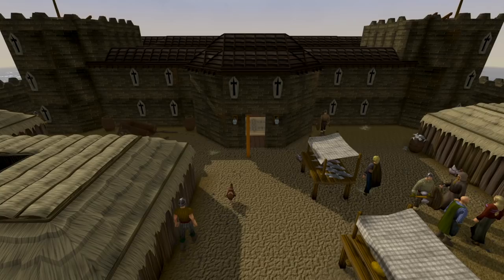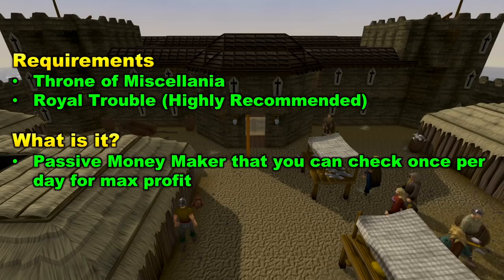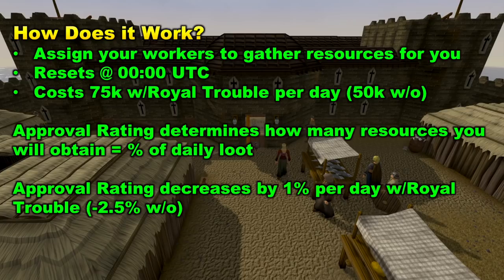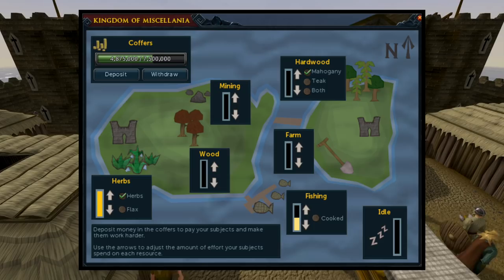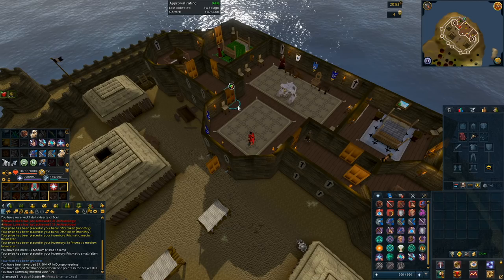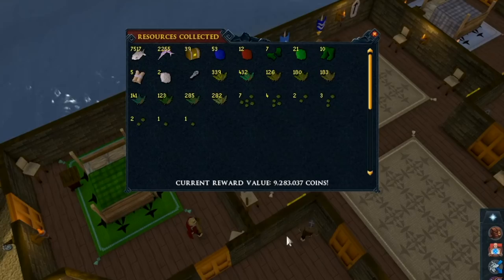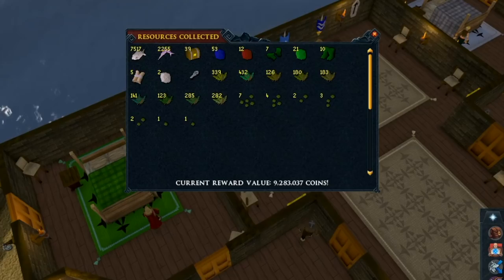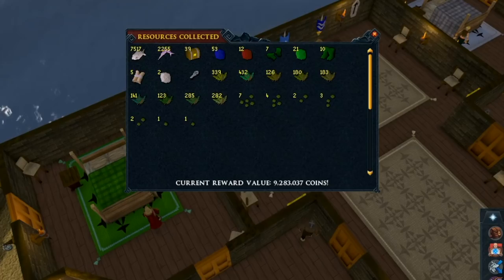Managing Miscellania Guide 2020 [RuneScape 3]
Hey guys! Welcome to my Managing Miscellania Guide 2020 [RuneScape 3]. In this video I will be showing you how managing miscellania works and how to maximize your profit for this passive money maker. Managing misc is an excellent passive money maker that you should do for some extra cash! I hope you enjoy!

Friends Chat: SilencedYT